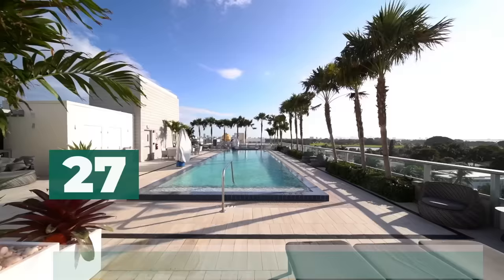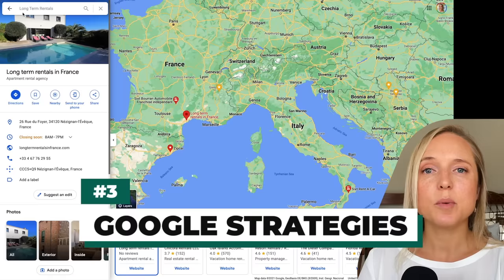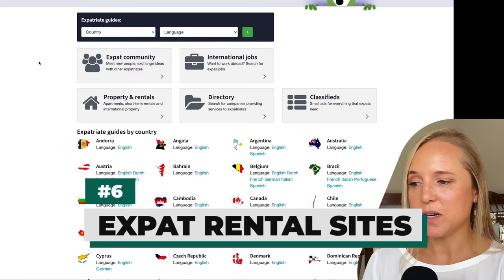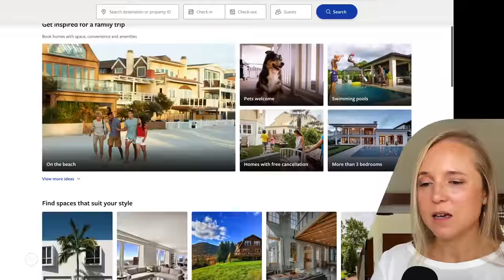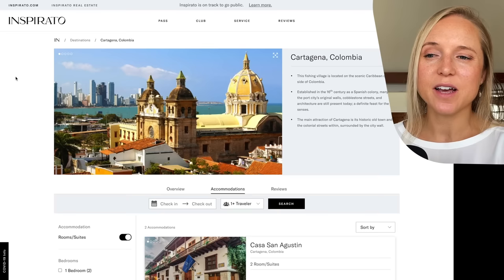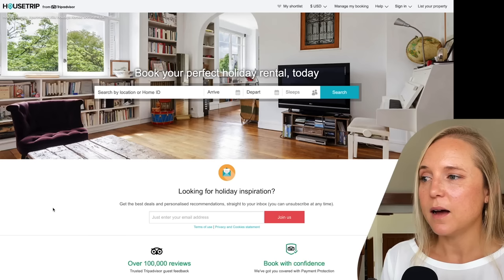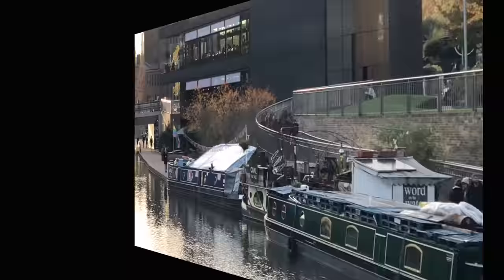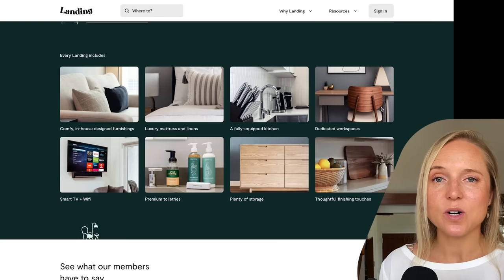How To Find Cheap Apartments and Vacation Rentals Overseas (NO Airbnb)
Airbnb is a great way to find vacation rentals, but it isn't the ONLY way. Here are 27 other websites and strategies you can use to find the best short- and long-term rental properties in the world. 🌍
New to Airbnb?

Kristin Wilson is a digital nomad travel blogger, writer, public speaker, podcaster, and travel host who has been featured on The Today Show, HGTV's House Hunters International, Huffpost, Bloomberg Businessweek, The New York Times, Business Insider, ESPN, and more.

Relocation or Moving Abroad: Info[at]OrbisRelocation.com

00:00 Intro
00:25 Airbnb
1:05 1 Plum Guide
2:16 2 Serviced Apartments
3:45 Corporate Stays Example
4:15 3 Google Maps Local Agencies
5:18 4 Point2 MLS Site
6:26 5 Local Classifieds Examples
7:50 6 Expat Rental Sites
8:30 7 Subletting Website
8:58 8 Nestpick
9:28 9 Housing Anywhere
10:08 10 Flatio
10:56 11 VRBO
11:49 12 9Flats
12:25 13 Tripping.com
12:55 Home2Go
13:07 14 Trivago
13:34 15 Inspirato Pass
14:31 16 Co-Living Sites
16:02 17 Remote Work Retreats
16:49 18 Facebook Marketplace & Groups
18:00 19 TripAdvisor Rentals
18:27 20 Booking and Agoda
19:05 21 For Rent Signs
20:27 22 Home Exchanges
21:11 23 House Sitting
21:58 24 RV & Van Life
22:38 25 Camping Sites
23:32 26 Budget Rentals
23:49 Workaway Cambodia
24:14 27 Padmapper (US & CA)
24:38 Hello Landing Membership
25:19 Conclusion

NOTE: This video is for informational and entertainment purposes only and is not individual consulting or advice. Please seek professional guidance before traveling or living abroad.